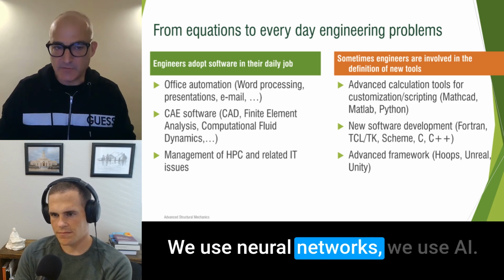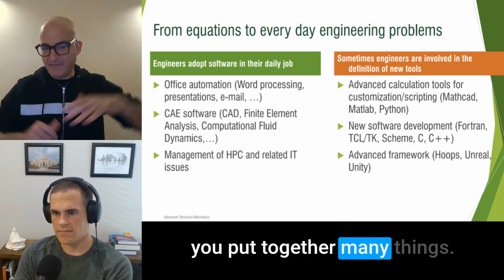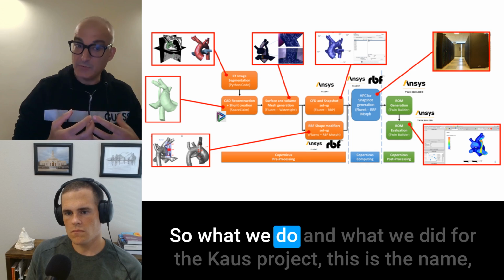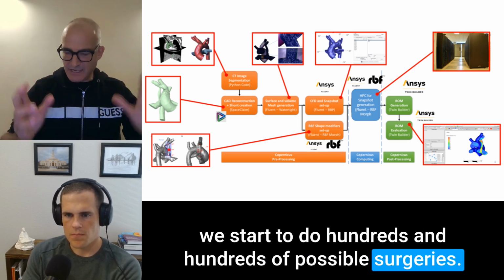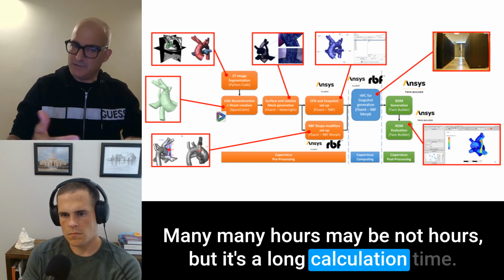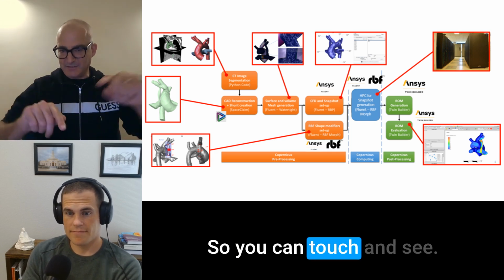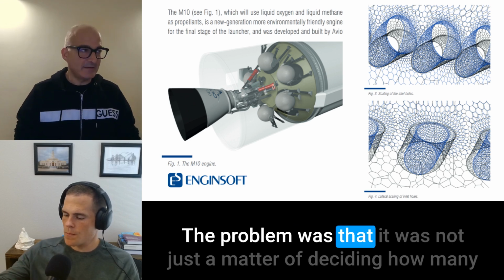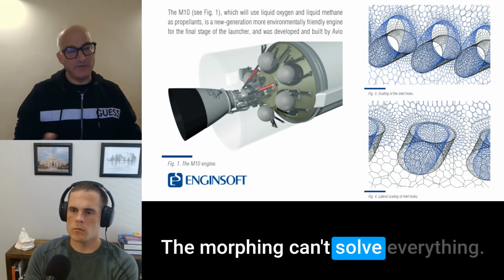EP 028: Marco Biancolini | Research x Industry: Mesh Morphing & HPC {How to Become a CFD Engineer}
Do you have any feedback about the podcast? Want to recommend future episodes?

TIME STAMPS
0:00 Intro
01:06 Marco's Journey in Simulation
03:19 Challenges in Technological Transfer
11:32 Understanding Mesh Morphing
15:10 RBF Morph in Action
23:52 Advanced Applications and HPC
34:33 Biomedical Applications of RBF Morph
37:40 VR Experience and Digital Twin Technology
38:22 Aero Development and Style Integration
39:13 Medical Applications and B2B2C Model
41:56 Functional Mockup Interface (FMI) and VR Integration
47:17 Exciting Trends in CAE and Simulation
49:24 Challenges and Opportunities in CAE
54:46 Future Applications and Visionary Ideas
58:19 Balancing Innovation and Practicality
01:06:06 Limitations and Best Practices of Morphing Methods
01:13:59 Conclusion and Final Thoughts